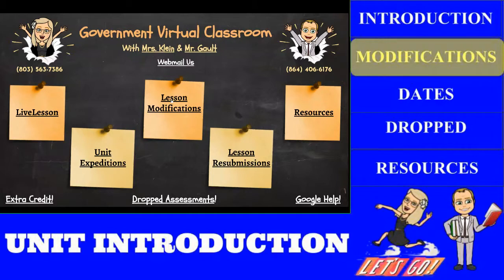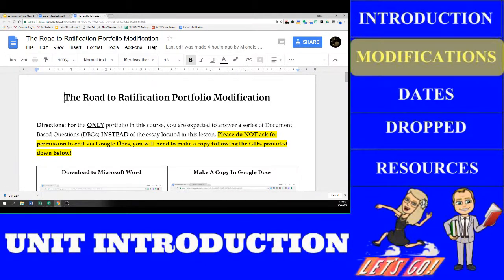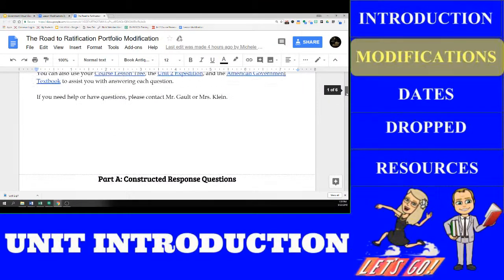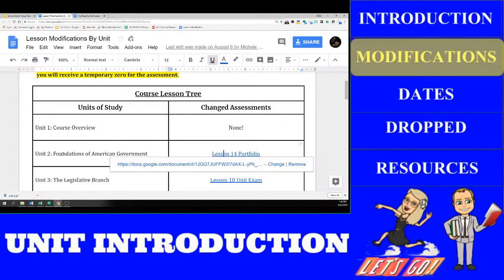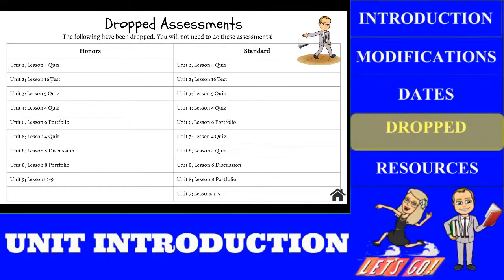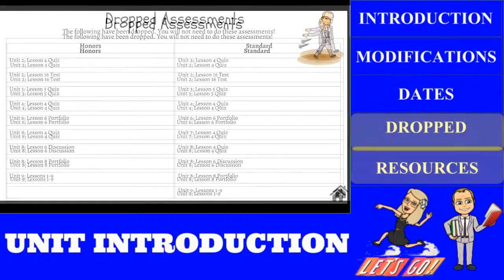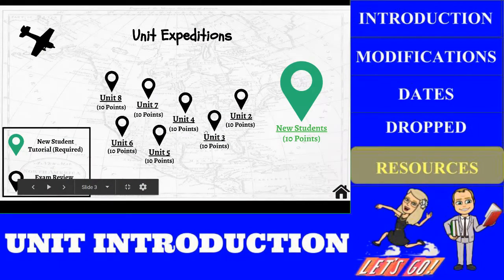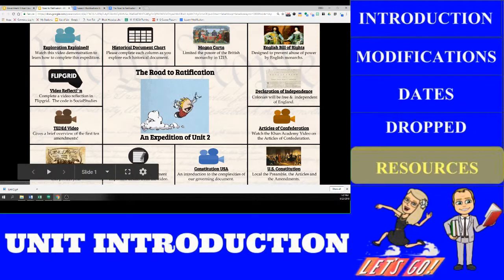Unit 2 Introduction